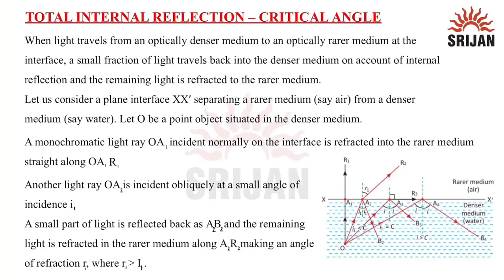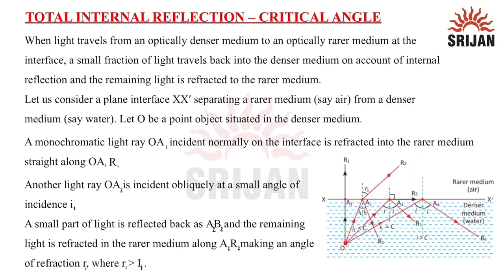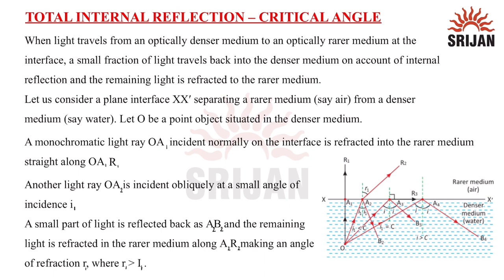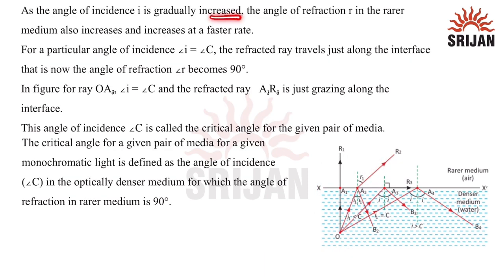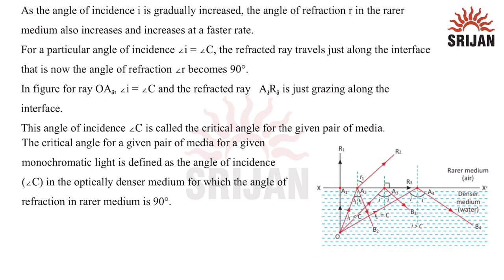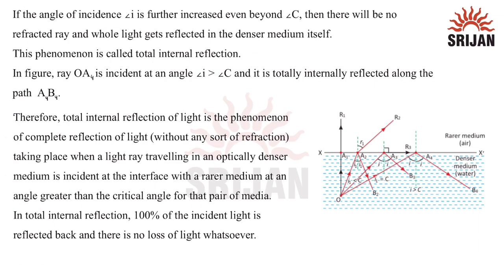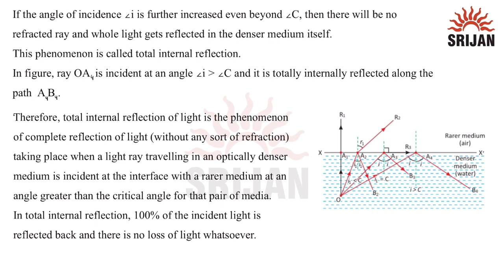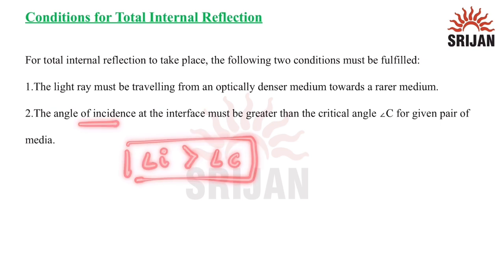10. Total internal reflection and its conditions